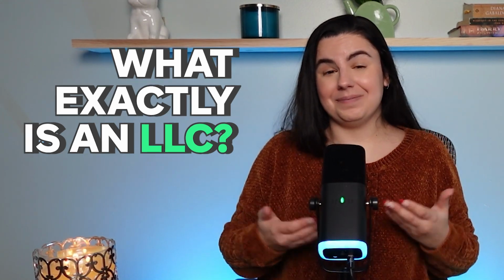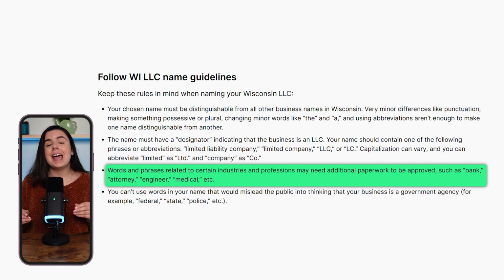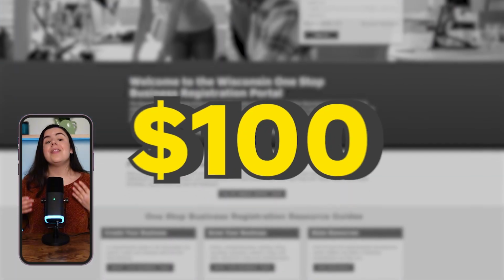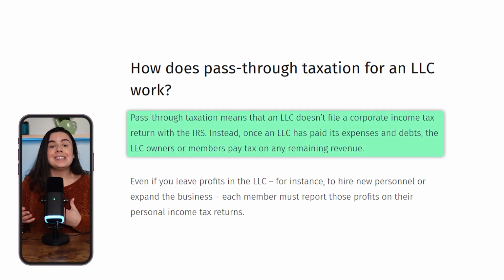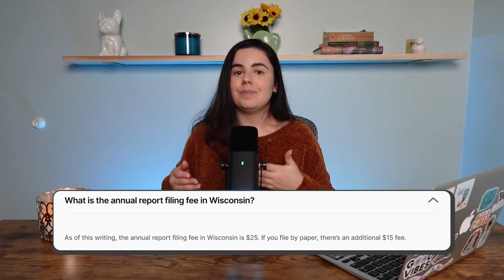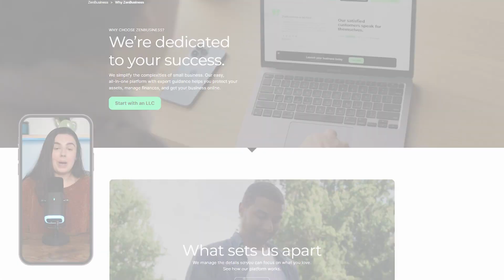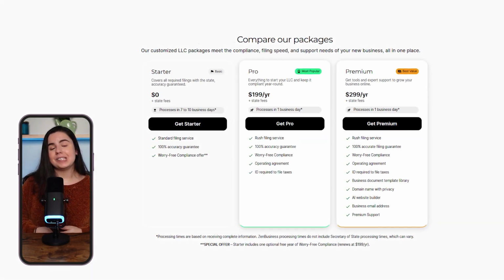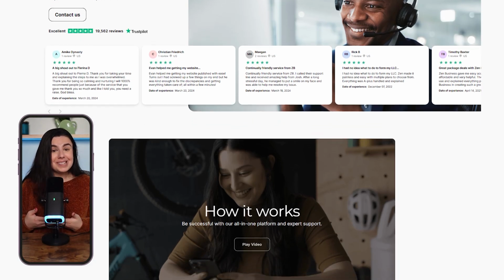Wisconsin LLC | How to Set Up an LLC In Wisconsin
Wisconsin LLC: Learn how to set up an LLC in Wisconsin step by step, covering costs, requirements, and the filing process.

Timestamp Section:
00:00 Intro
01:00 What is an LLC?
01:53 Choosing Name for Your LLC
03:05 Choose a Registered Agent
03:40 File The Articles of Organization
04:05 Create an Operation Agreement
05:00 Apply for an EIN
05:27 Prepare To Pay The Necessary Taxes
06:51 File an Annual Report
07:33 Alternative Way
08:13 About ZenBusiness
09:03 Getting Started
09:30 Answering Pretty Simple Questions
10:03 Plans & Pricing
10:37 Final Thoughts
11:31 Outro

How to Set Up an LLC in Wisconsin

Setting up an LLC in Wisconsin involves several steps, starting with choosing a unique name that follows state guidelines. You'll also need to designate a registered agent, file the Articles of Organization with the Secretary of State, and consider creating an operating agreement. An Employer Identification Number (EIN) is essential for tax purposes, and business owners must stay compliant with Wisconsin’s tax regulations, permits, and annual reporting requirements. While this process can be done independently, it requires careful attention to detail to ensure everything is completed correctly.

ZenBusiness - The Easy Way to Form an LLC

If handling all these steps sounds overwhelming, a business formation service like ZenBusiness can simplify the process. ZenBusiness not only registers your LLC but also offers additional services like registered agent assistance, EIN registration, and compliance support. They also offer website creation, bookkeeping, and other tools to help entrepreneurs manage their businesses effectively.

Personally, I found ZenBusiness to be the best option due to its affordability, ease of use, and additional features beyond just LLC formation. Compared to other services like LegalZoom or Swyft Filings, ZenBusiness offers a more hands-on approach to business support, making it an excellent choice for new entrepreneurs.

Hope you enjoyed my Wisconsin LLC | How to Set Up an LLC In Wisconsin Video.